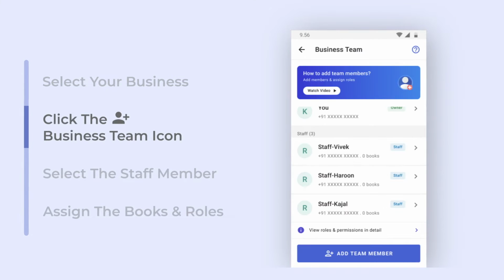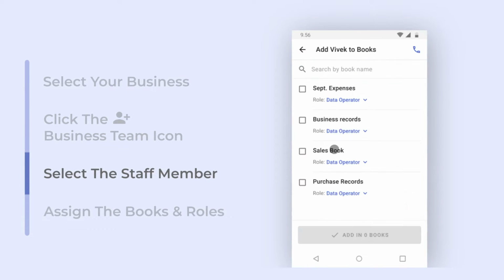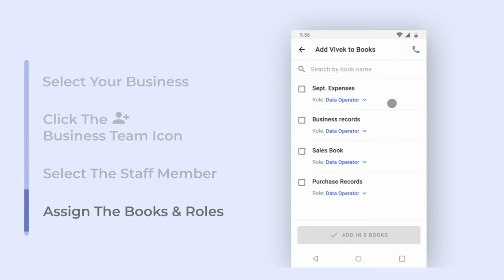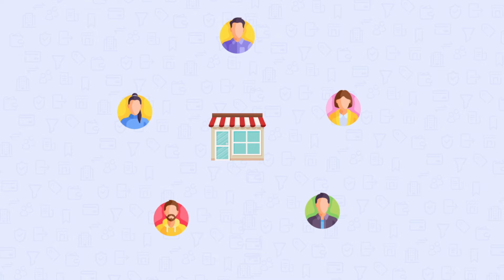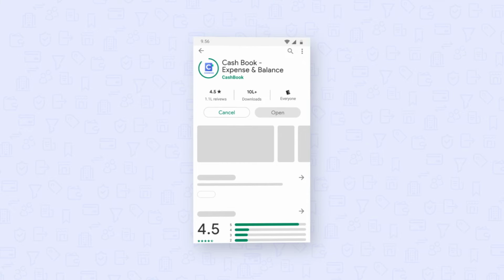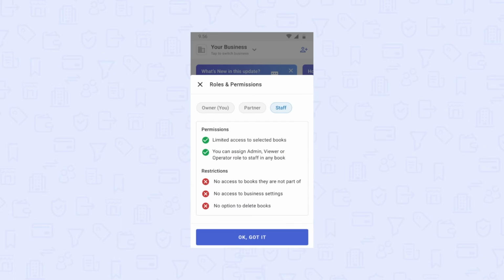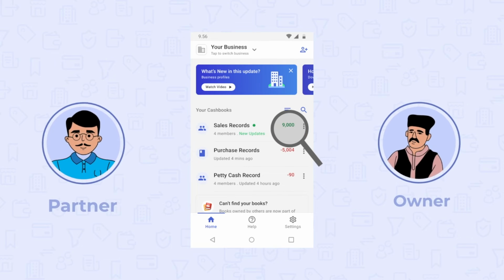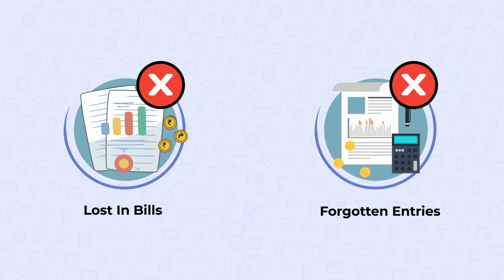How To: Assign Books To Staff Members in CashBook App? | Explainer #3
CashBook : Simple Cash Management App

CashBook (कैश बुक) is a FREE Cash Management App.

Features:
* Set-Up Business: Set-up your business, add staff members & assign roles to team members.

* Multiple Cash Book: Create as many cashbooks as you like & maintain separate records for each of your requirements.

* Passbook: Real-time bank balance tracking & easy transaction entries.

* Party Tagging: Tag Customers/Suppliers To Your Transactions.

* Group Books: Add team members & employees, create shared books for easy business management.

* Advance Search & Filters: Make it easy to check your books.

* Generate Reports: Easily generate, download & share reports in Excel & PDF format.

* Auto Data Backup: All data linked to your phone number can be accessed from different devices. All entries are automatically backed-up.

* 100% Safe & Secure: No one can change, edit or delete entries without your permission. 100% safe to use. Supports fingerprint-lock.

* Language Support: Can be used in 5 languages: English, Hindi, Gujarati, Marathi & Bengali.

Made In India 🇮🇳 with love 💖